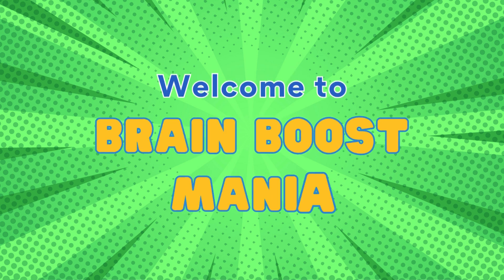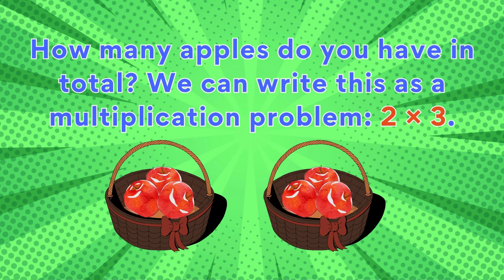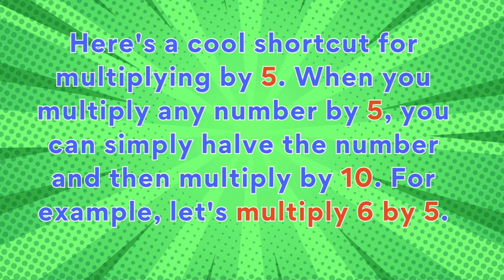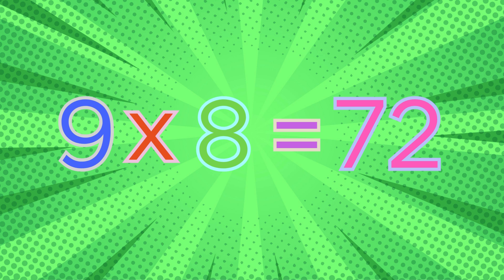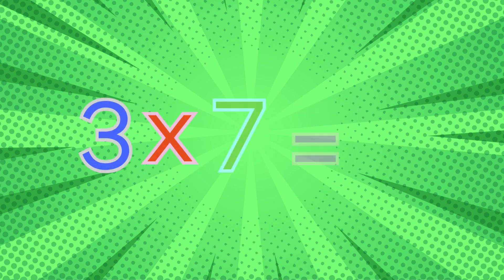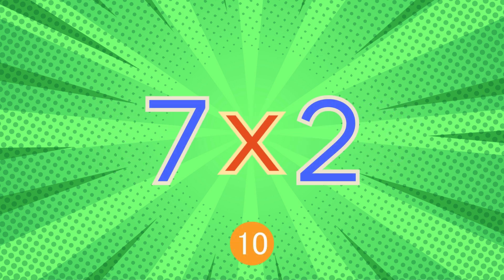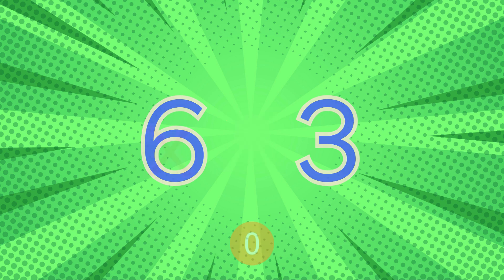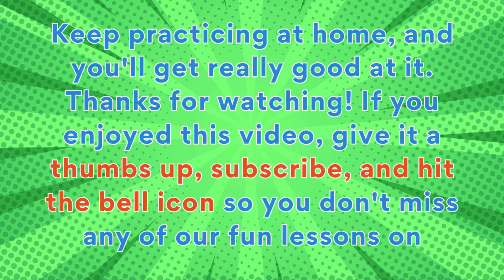Let's Multiply! Growing Numbers Fast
Welcome to Let's Multiply! Growing Numbers Fast 🌟 In this exciting and educational video, we’ll explore the world of multiplication with small numbers. Perfect for kids, parents, and teachers, this video makes learning to multiply numbers engaging and easy to understand.

Join us on this fun math journey as we:

🔢 Learn the basics of multiplication
🔍 Multiply numbers using fun examples
🧩 Solve challenges together
📚 Discover tip and trick to master multiplication quickly

This video is perfect for young learners and provides a fun, interactive way to master the concept of multiplication. Watch, participate, and enjoy as we make math exciting and enjoyable!